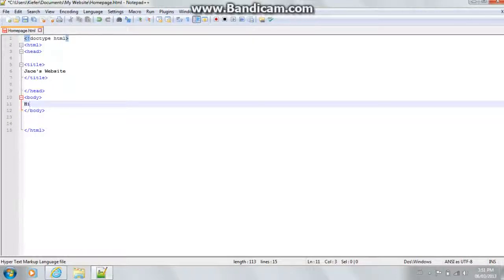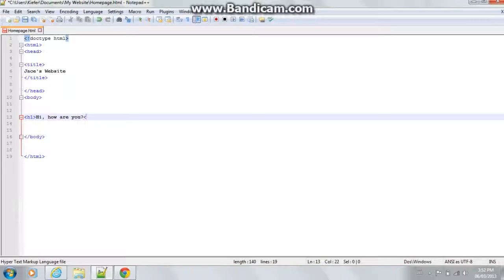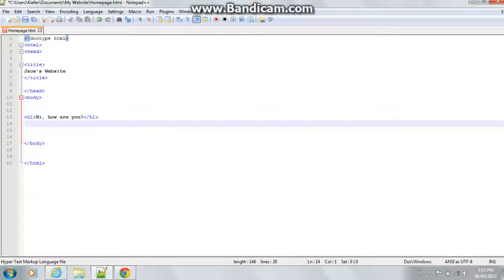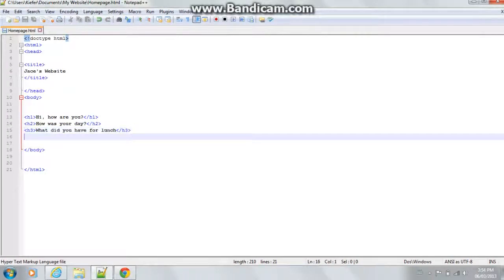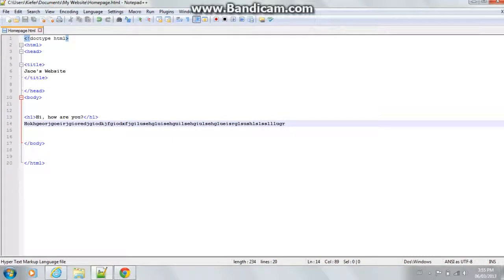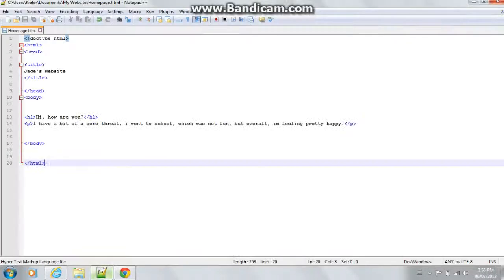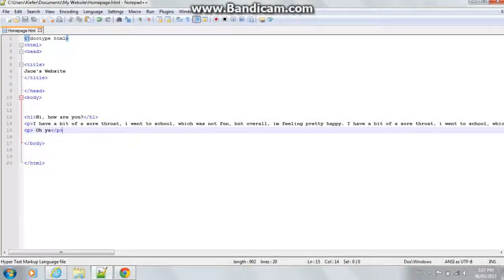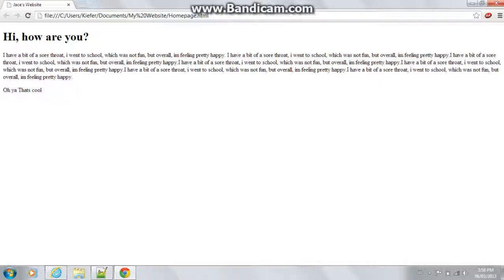XHTML - Headers and Paragraphs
Second XHTML Video, Enjoy